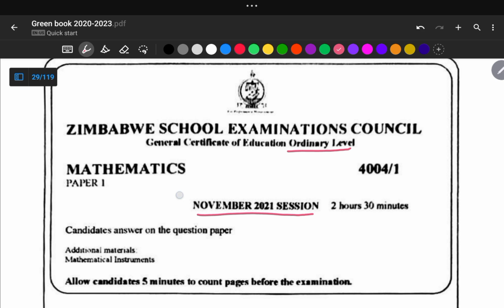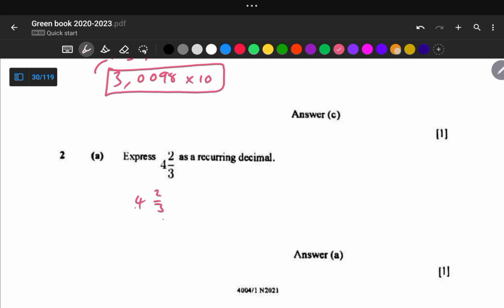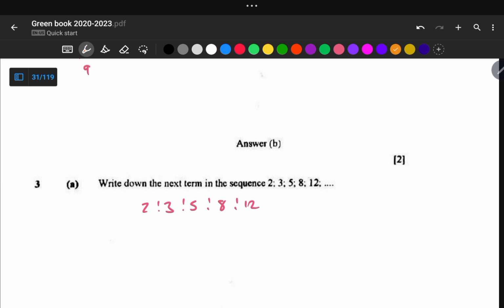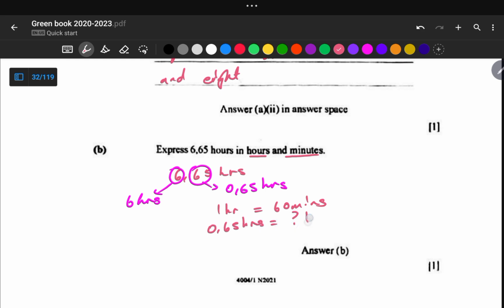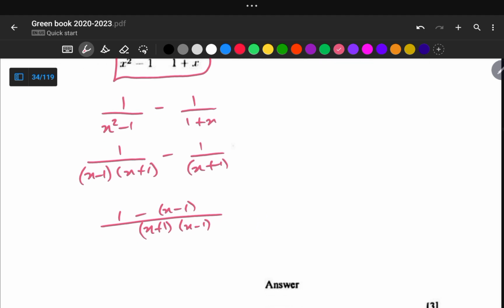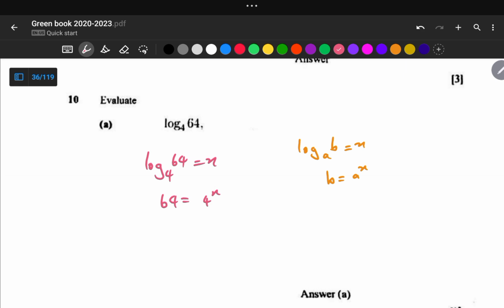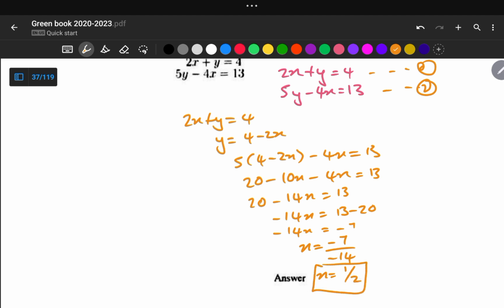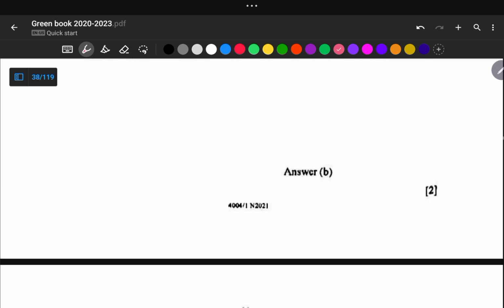O LEVEL - MATHS NOVEMBER 2021 PAPER 1 ( PART 1)